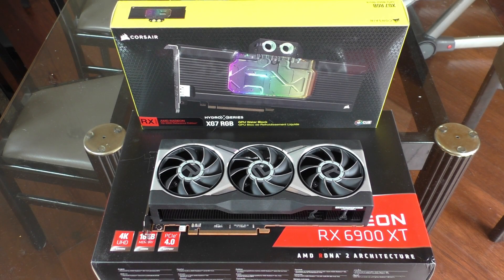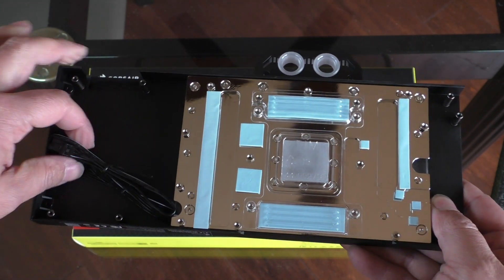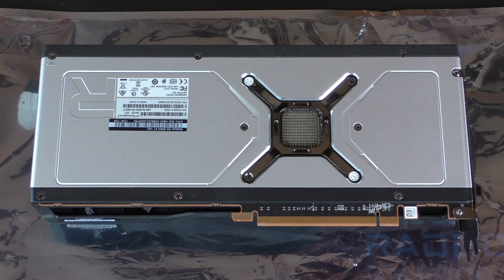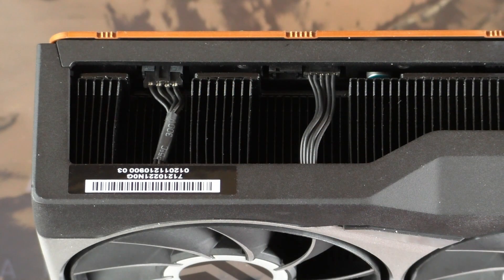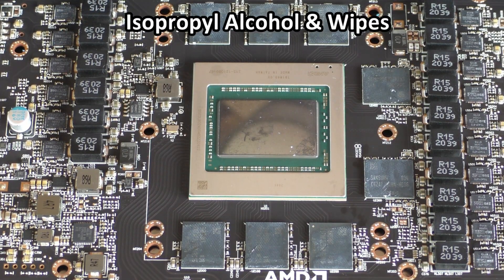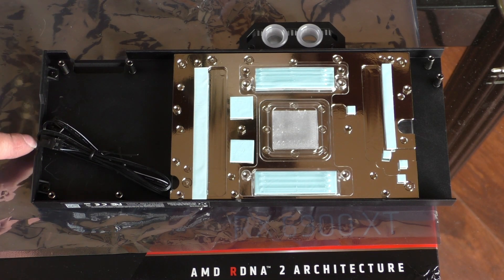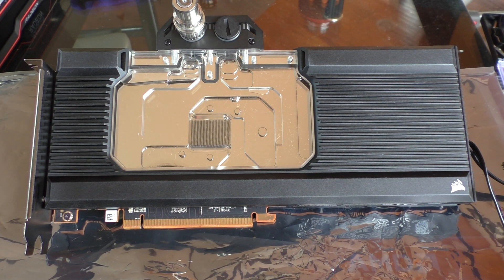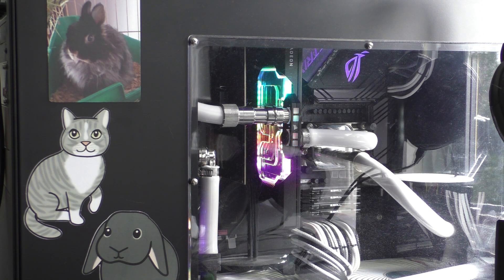Radeon 6800/6900XT Waterblock Install - Corsair Hydro X XG7 RGB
As good as the stock cooler on the 6900 XT is (it really is quite good), CPUs and GPUs in my system get water cooled! I'll show you how to install the Corsair Hydro X XG7 on my AMD Radeon 6900 XT. The XG7 is compatible on both reference 6800 and 6900 XT cards according to Corsair's website.

Index:
-0:00 Intro
-0:14 Unboxing
-0:56 Waterblock overview
-2:40 Stock 6900 XT overview
-4:17 Removing stock 6900 XT cooler
-6:32 Inspecting stock cooler and card PCB
-7:38 Prepping the card for waterblock install
-8:02 Installing the XG7 waterblock onto the GPU
-10:31 Installing plugs/fittings
-12:18 Card in the system

Corsair SKU: CX-9020016-WW